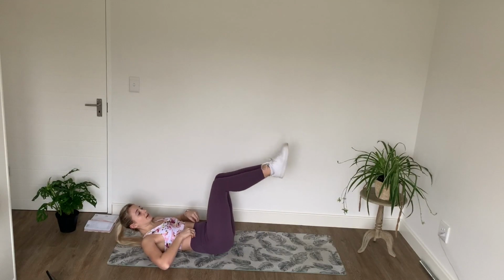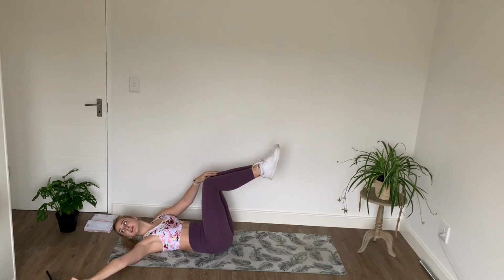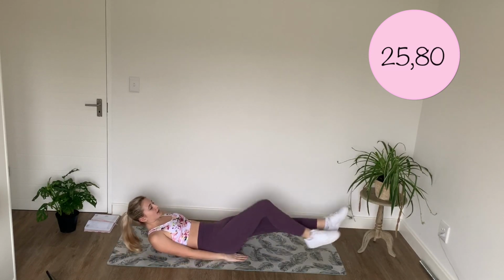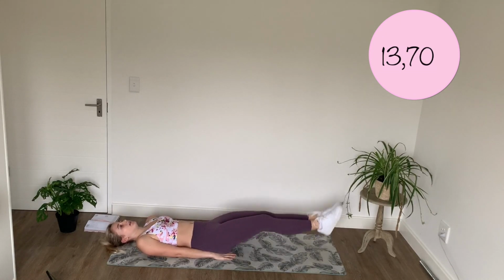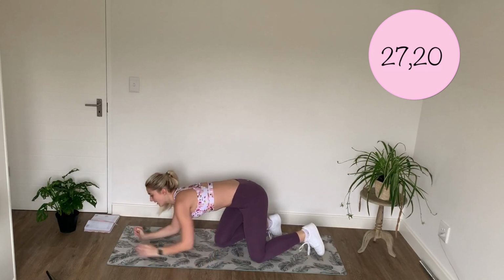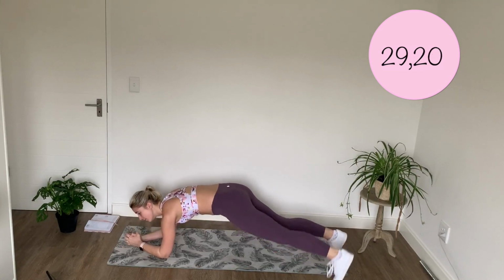10 Min SIXPACK ab workout // INTENSE CORE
This is a quick but effective ab workout. Pair it up with one of my previous workouts.